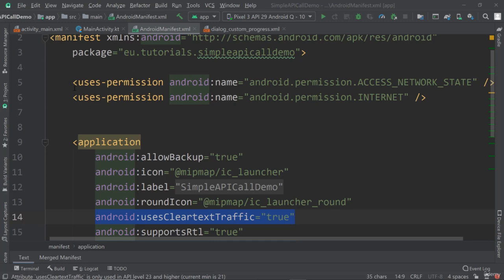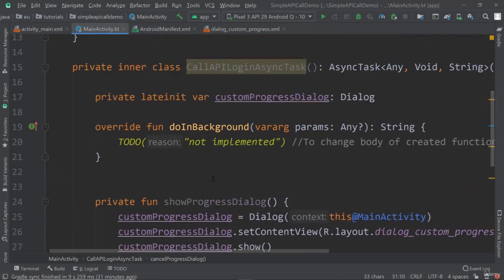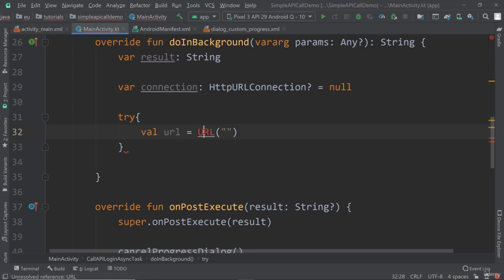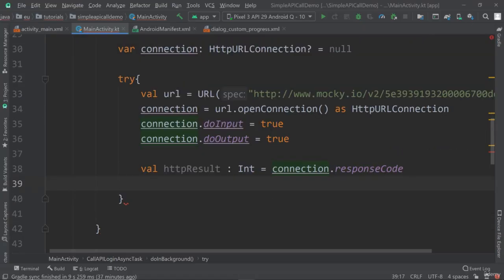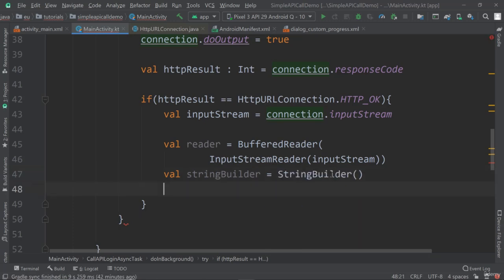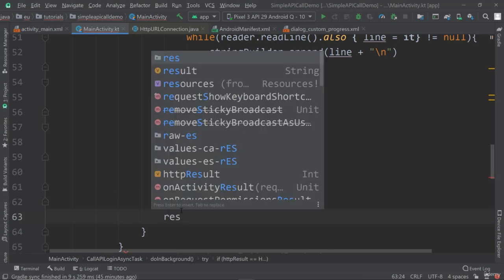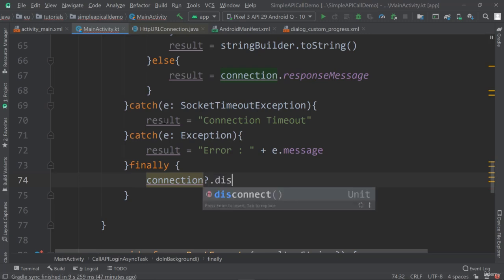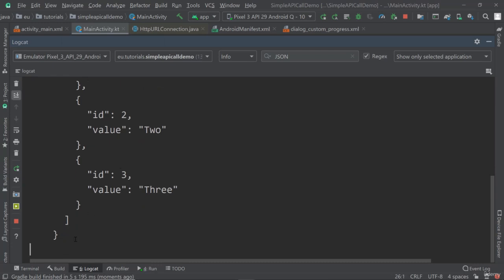369 - DEMO - Downloading A Website And Its Text in Android